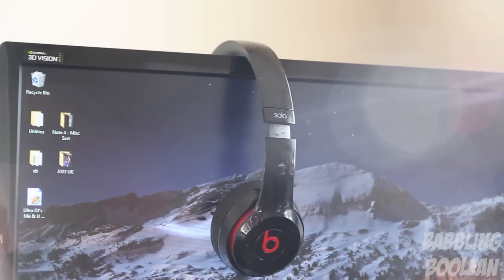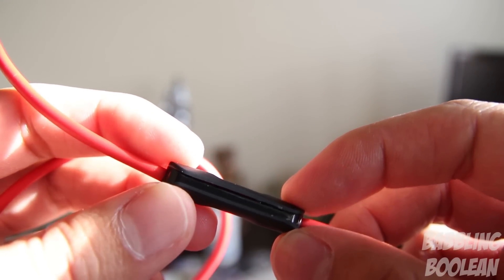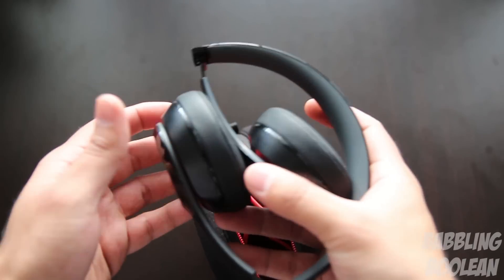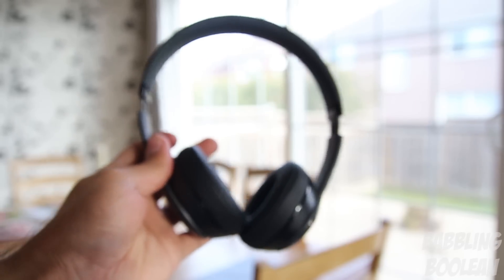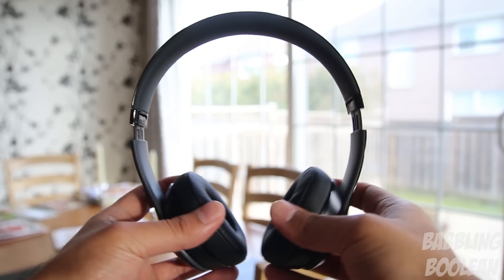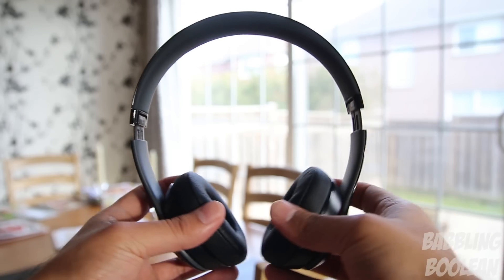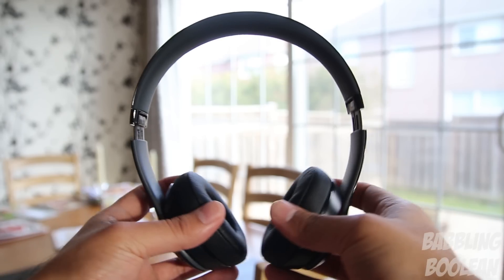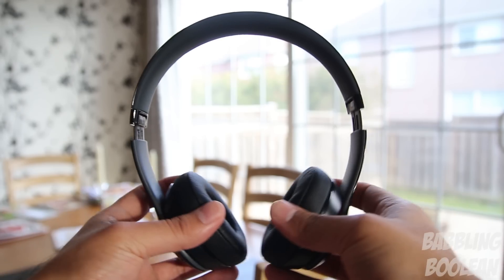Beats Solo 2 In-depth Review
Review of the Beats Solo 2 headphones.